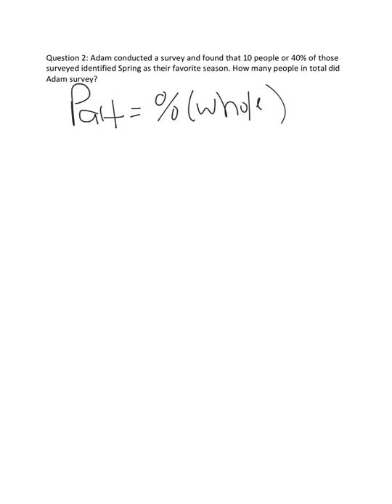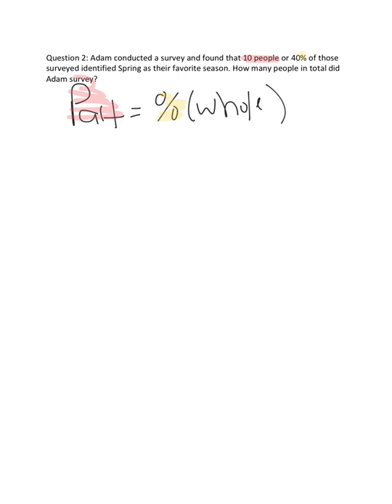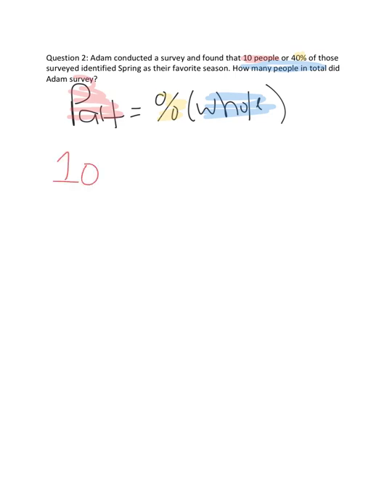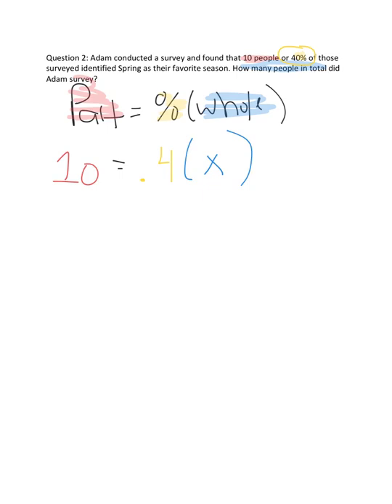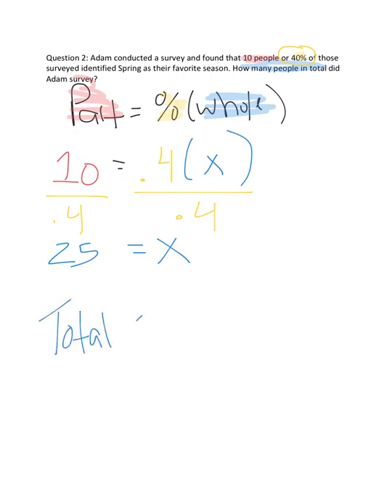Percent Equation (Review Form)